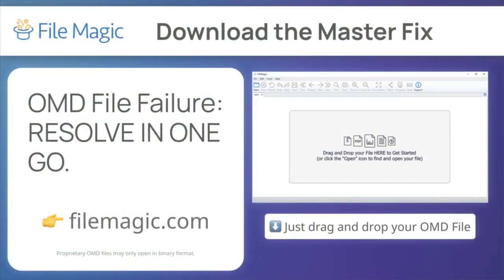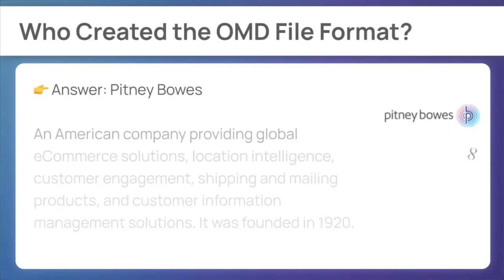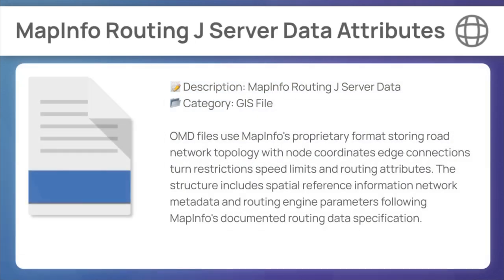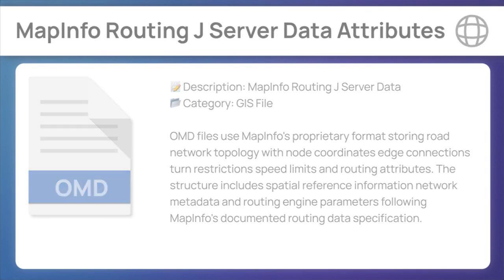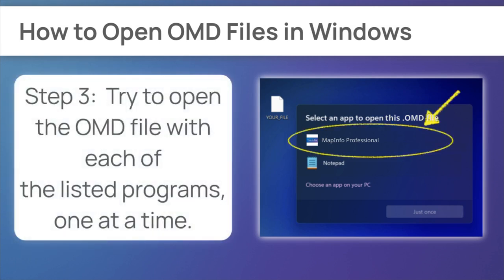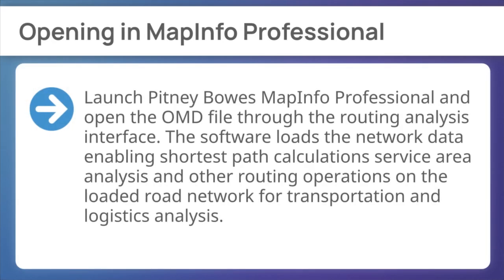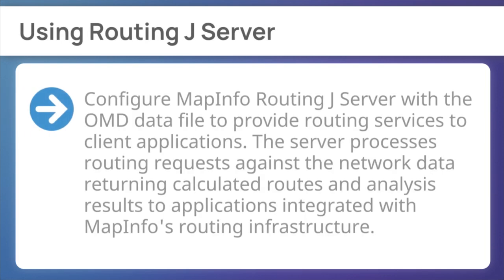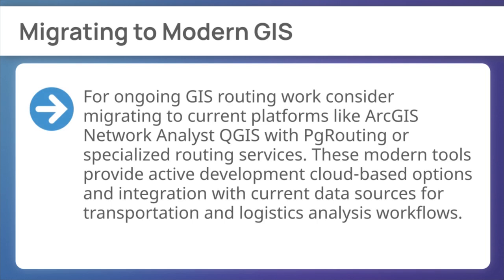How to Open OMD Files (MapInfo Routing J Server Data)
Stuck with MapInfo Routing J Server Data that won't launch? I'll demonstrate the best way to open and repair OMD files on Windows, including a universal viewer solution. 🪄✨ Universal File Opener (Download)

OMD files are routing data files used by MapInfo Routing J Server a network analysis component of MapInfo Professional GIS software. They contain road network data routing parameters and spatial analysis configurations used for shortest path calculations service area analysis and logistics optimization in GIS applications.

OMD files use MapInfo's proprietary format storing road network topology with node coordinates edge connections turn restrictions speed limits and routing attributes. The structure includes spatial reference information network metadata and routing engine parameters following MapInfo's documented routing data specification.

▶ Quick Fix Guide:

- Using Routing J Server
- Learn the history behind the OMD file format
- Fix Windows problems that keep OMD files from opening
- Learn how OMD files are typically used
- Repair broken or incorrect OMD file associations
- Identify compatible software for opening the OMD file
- Opening in MapInfo Professional
- Migrating to Modern GIS

▶ How to Open OMD:

MapInfo Professional (Pitney Bowes)

🛠️ Troubleshooting Steps:

1️⃣ Opening in MapInfo Professional

Launch Pitney Bowes MapInfo Professional and open the OMD file through the routing analysis interface. The software loads the network data enabling shortest path calculations service area analysis and other routing operations on the loaded road network for transportation and logistics analysis.

2️⃣ Using Routing J Server

Configure MapInfo Routing J Server with the OMD data file to provide routing services to client applications. The server processes routing requests against the network data returning calculated routes and analysis results to applications integrated with MapInfo's routing infrastructure.

3️⃣ Migrating to Modern GIS

For ongoing GIS routing work consider migrating to current platforms like ArcGIS Network Analyst QGIS with PgRouting or specialized routing services. These modern tools provide active development cloud-based options and integration with current data sources for transportation and logistics analysis workflows.

Timestamps:

00:00 - OMD File Overview
00:25 - OMD Essentials
00:48 - OMD Structural Layout Guide
01:09 - OMD Creation Tools
01:25 - How to Open OMD Files
01:51 - Solving OMD Problems
02:56 - Open with a Universal Viewer